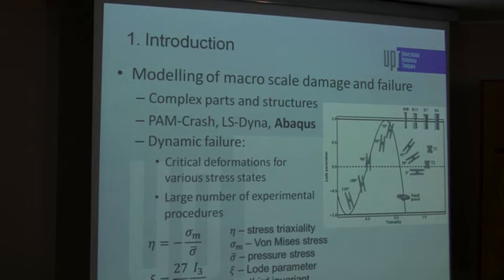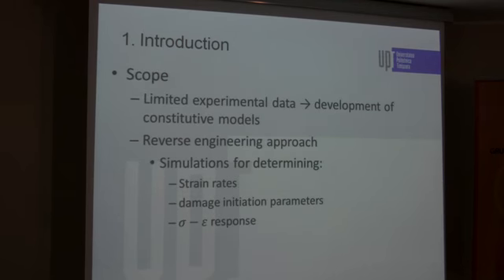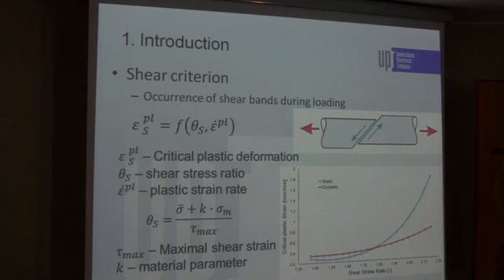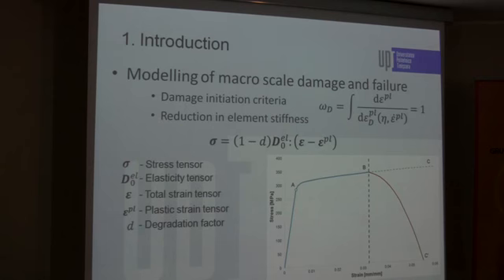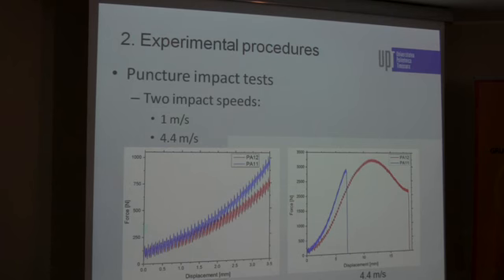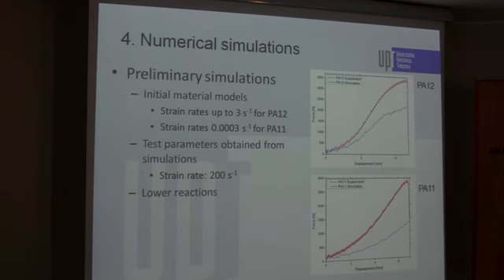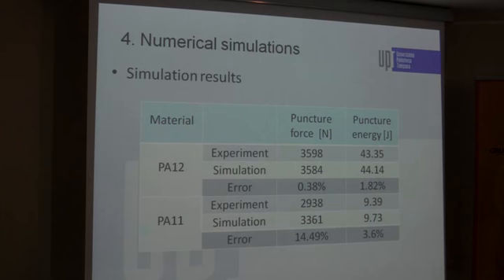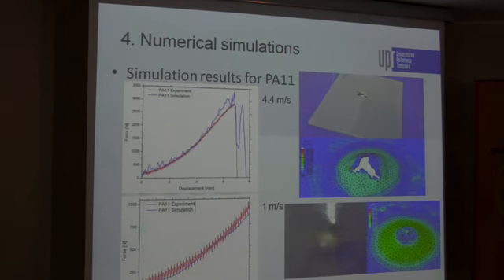Finite element modelling of the progressive damage and failure of thermoplastic polymers in puncture